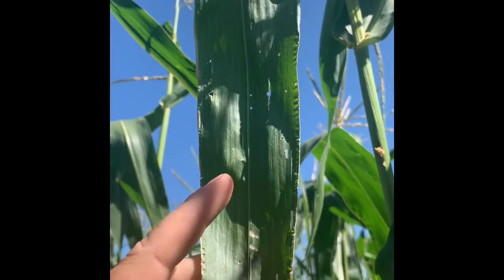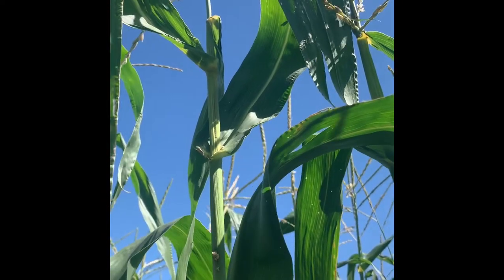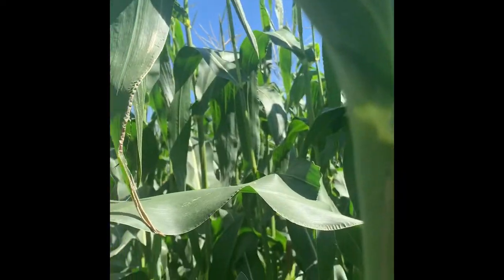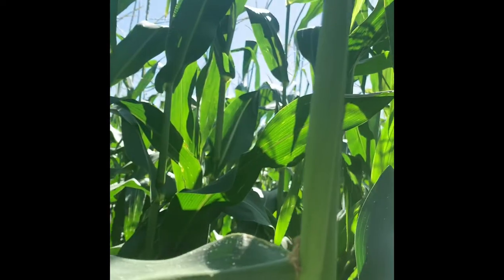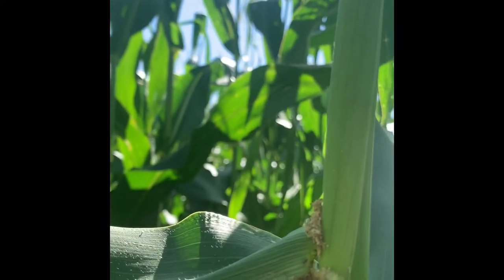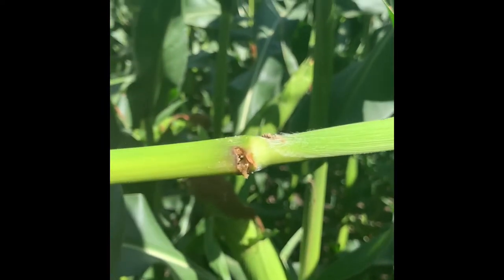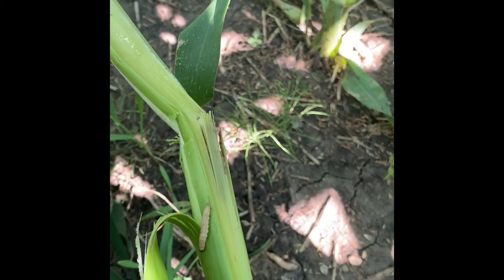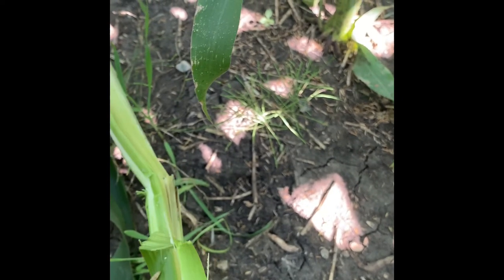Scouting for Corn Borer in your Pioneer® brand Corn | Corteva Agriscience Canada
Scouting for corn borer is easy when you know the signs. Here is Tanis Sirski, Pioneer Area Agronomist in Manitoba, with a quick video showing you what to look for.